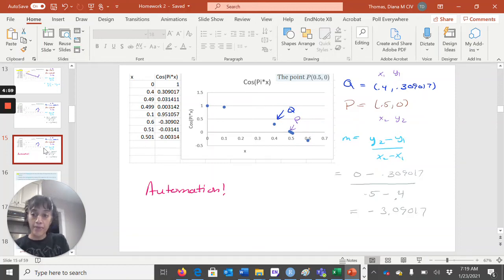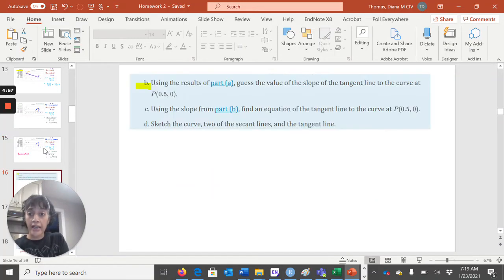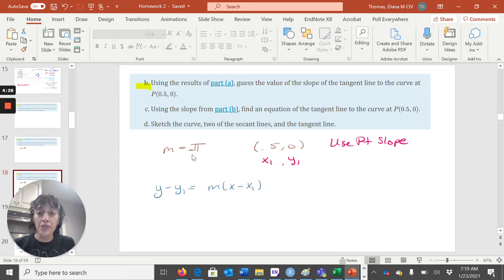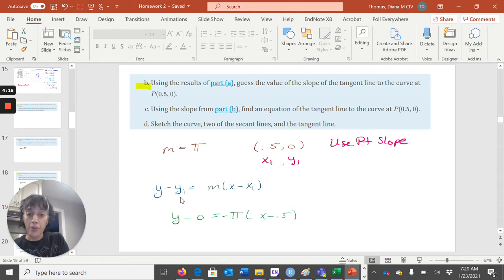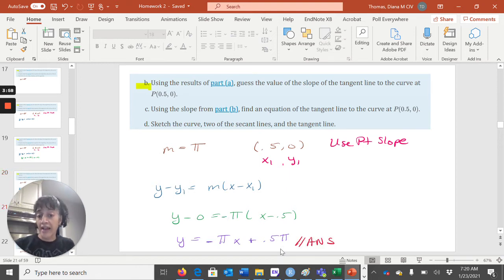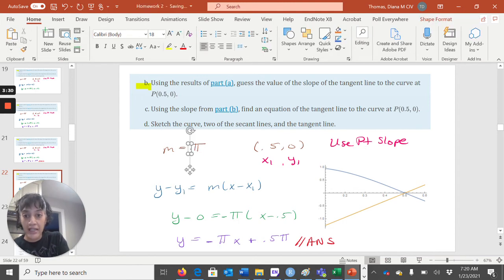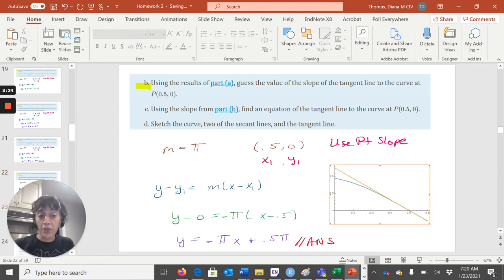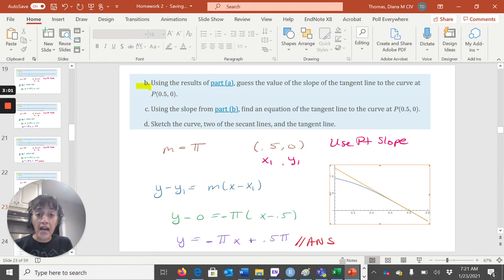Similar to Problem 2.1 Number 3 Part b d